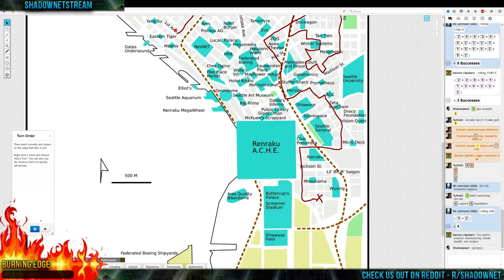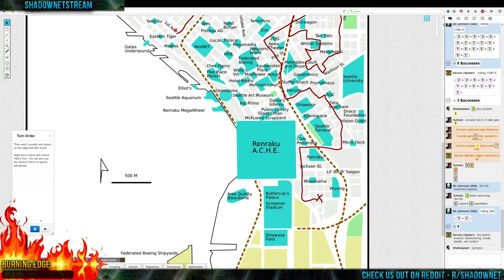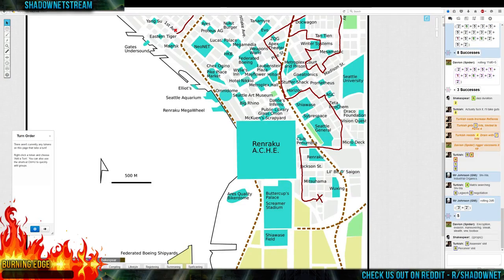This Ain't A Scene, It's A God Damn Arms Deal: A Shadownet Shadowrun (Part 12)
A series that will tell the tale of a Shadowrun I GM'd for the folks over

Today, a short message "I've lost some ice, and need my ice recovered. Time critical, please send dossiers and meet at the stuffer shack next to the Needle." leads to well, it goes a bit sideways.

For those that don't know, Shadowrun is a Cyberpunk Role Playing Game set in 2077, where magic and technology mix under the ever present powers of mega-corporations. The players are desperate criminals conducting the acts that grease the wheels of the great powers -- Watch live